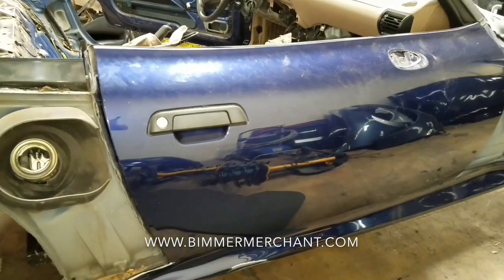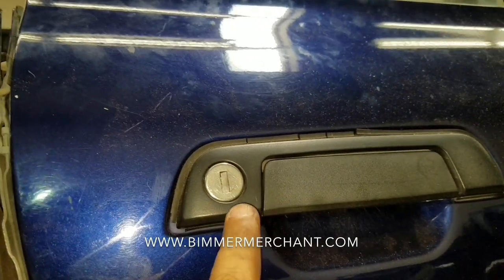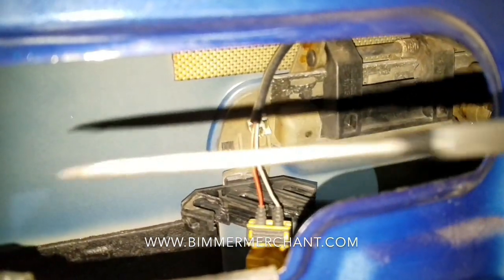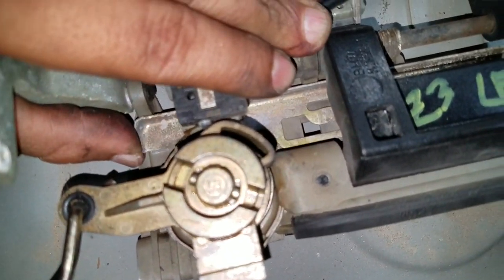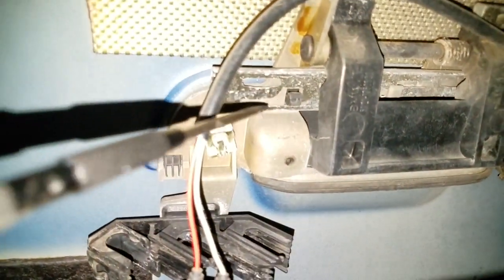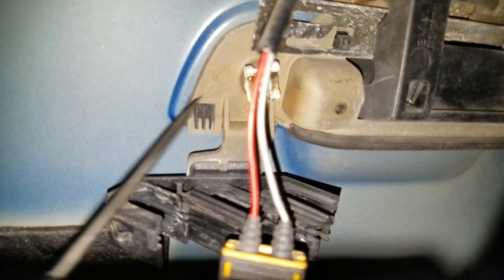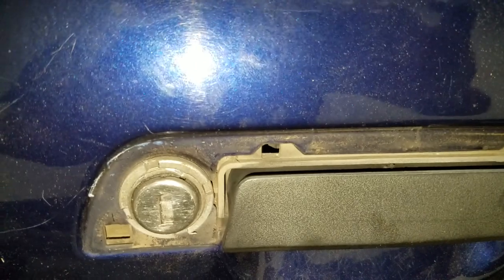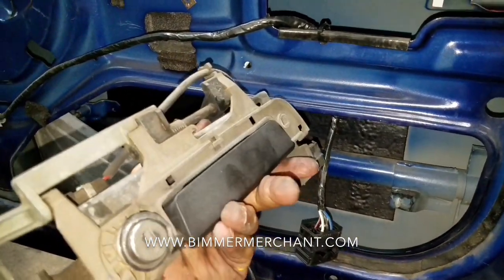how to remove exterior door handle off a BMW Z3 E36 M3 328 325 e36/7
Welcome Back,
In this DIY video, we will be removing the exterior door handle off a 1997 BMW Z3 model.  Along the process, we will let you know tools required and removal process.  WATCH entire video to get all the information prior to starting removal process on your bmw.
Removal process will also work on BMW E36 3-series models.